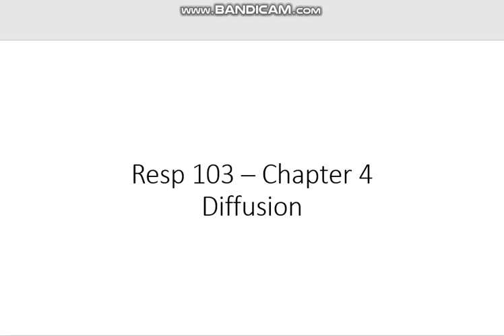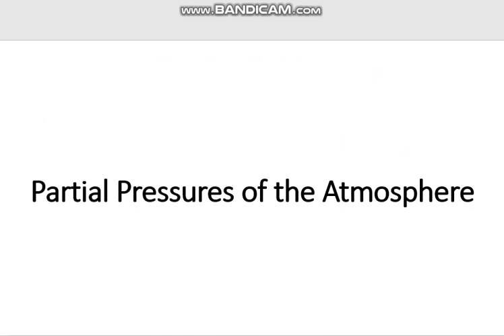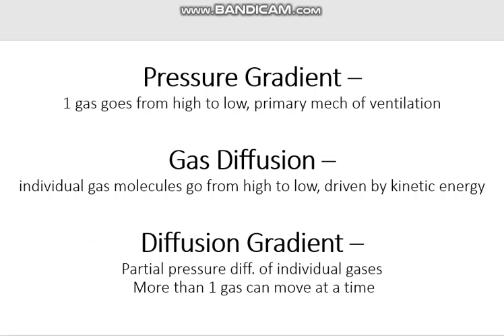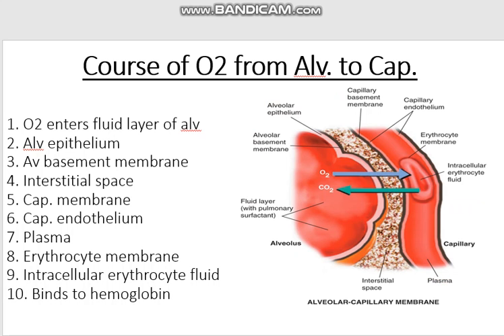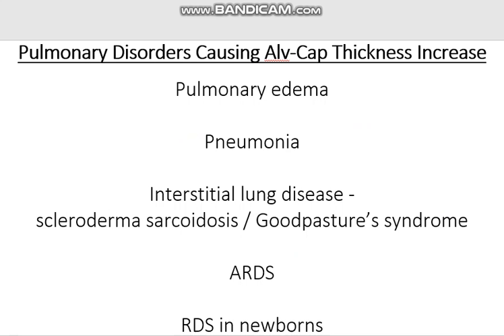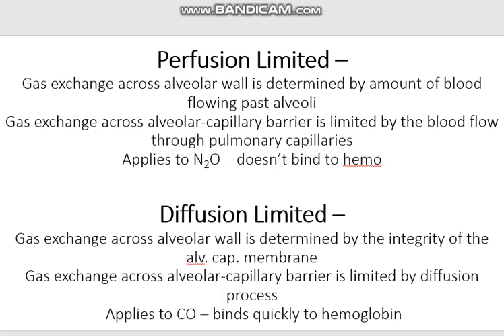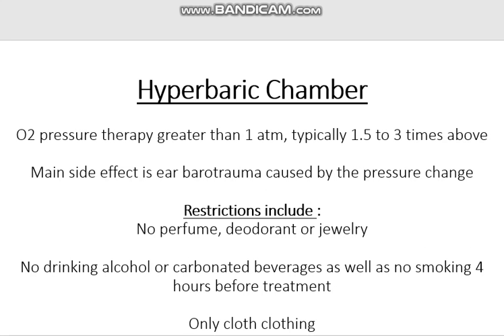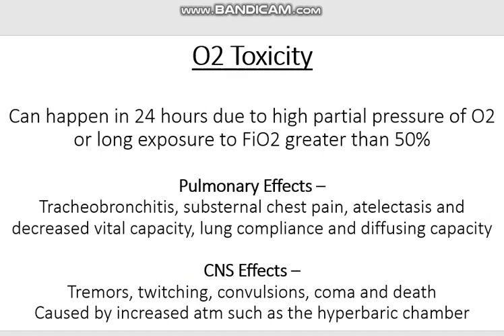RESP 103 - Chapter 4